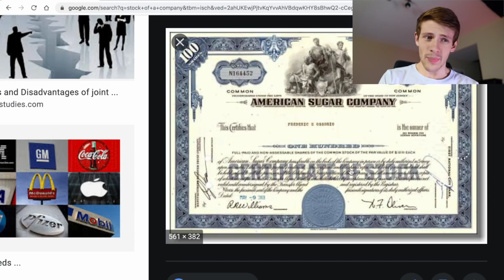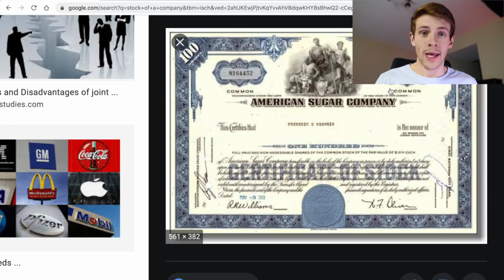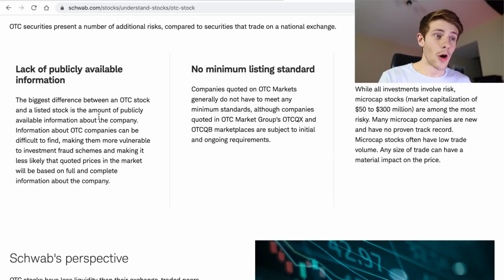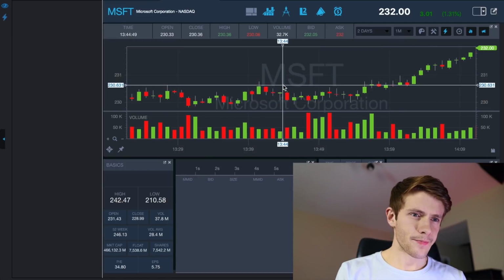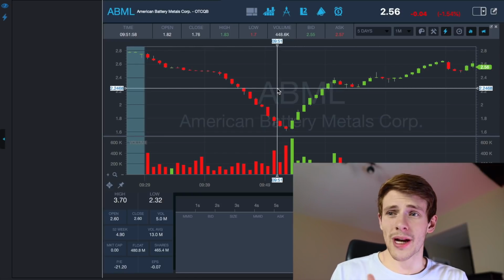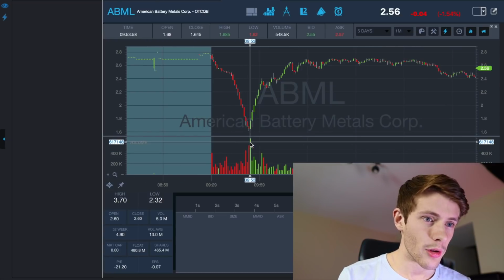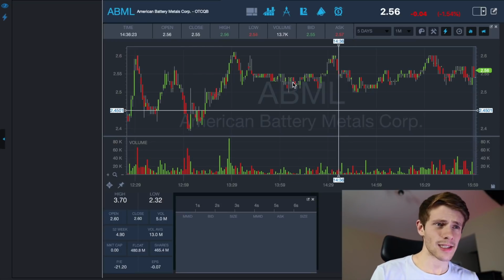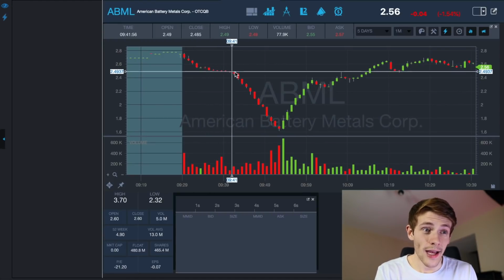FREE Day Trading Course For Beginners | Stock Market 101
If you're looking for a free course explaining everything you need to know to get started from ZERO knowledge in day trading, investing, or learning the stock market, look no further. In this video, I discuss what stock is and why companies issue it, fundamental analysis versus technical analysis, types of stock exchanges (listed on NASDAQ / NYSE vs unlisted / OTC), types of brokerages, candlestick vs line graphs, float, volume, level 2 quotes, time and sales, support and resistance, time and sales, reading momentum, shorting a stock, executions, liquidity, emotions, trading psychology, exponential growth, and many, many other important factors.

If you find this video helpful, please share it with a friend or family member! Thanks for your support :)

👪📈 If you want the best trading community around, sign for my stocks Discord

(Here are my verified trades uploaded directly from my broker

🏹Get a free stock by signing up for Robinhood with my referral ! (Note, this is not my primary broker, only for very speculative plays). Fidelity is my main broker for day trading because it allows zero commission OTC trading.

00:00 What is a stock? Why do companies issue stock?
05:28 Two strategies for buying stocks
07:24 Listed stocks vs unlisted stocks
20:47 Where to buy stocks & the best brokerages
24:40 Candlestick vs line graphs
29:03 Key stock market terminology
34:46 Support & resistance / breakouts
37:10 How to ride momentum
39:12 Why most people fail at day trading